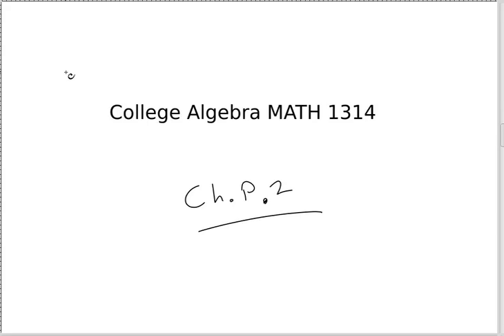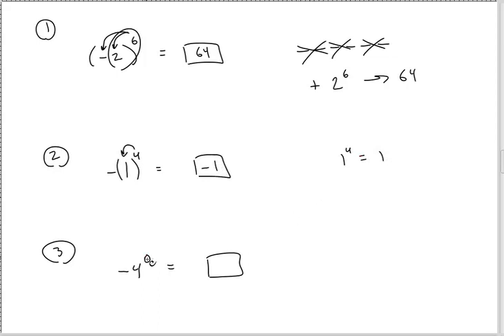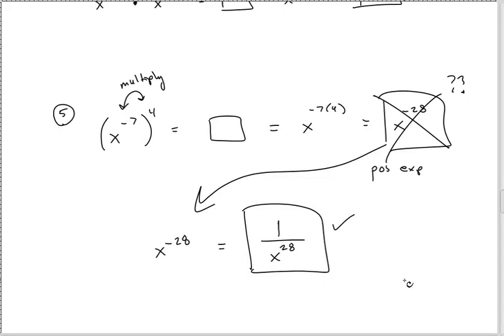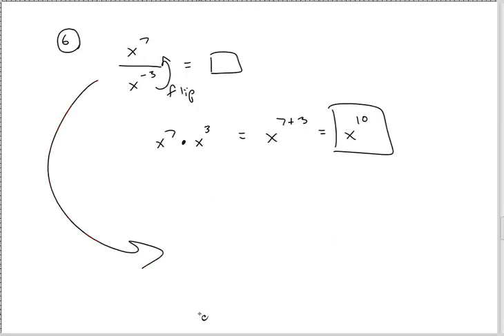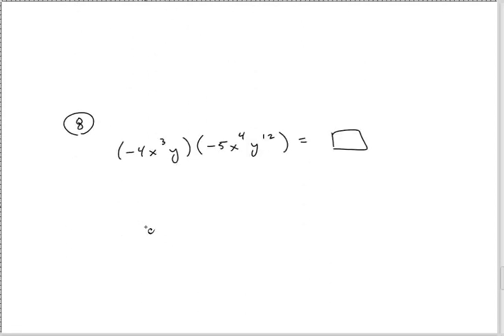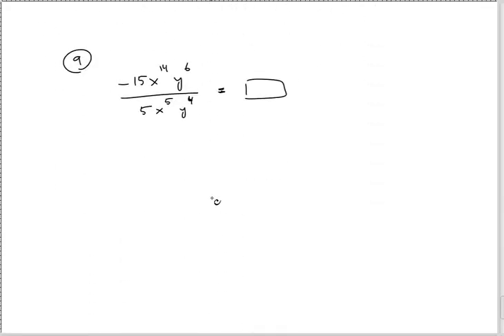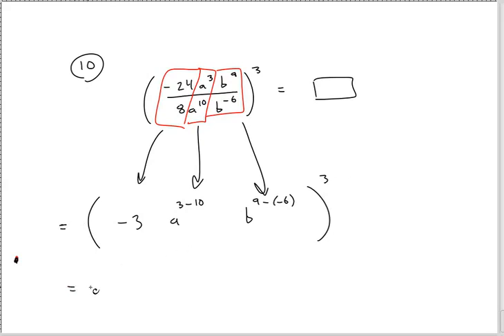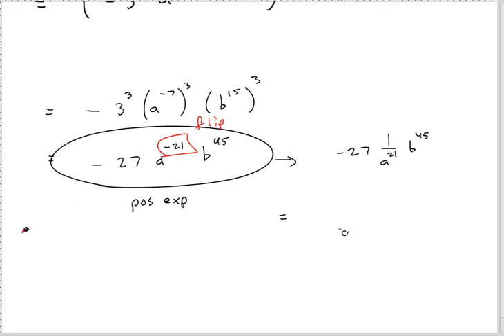Algebra1314 ChP Sec2